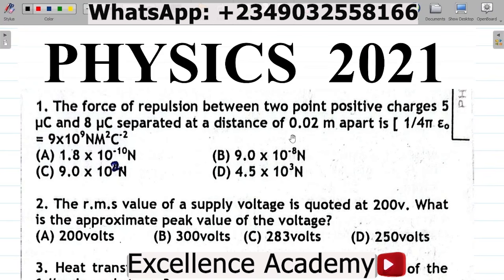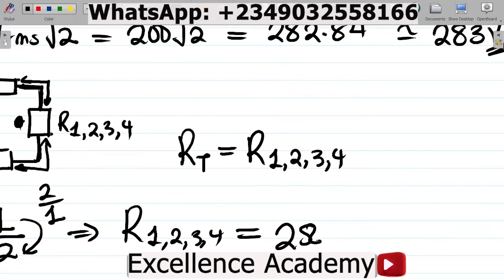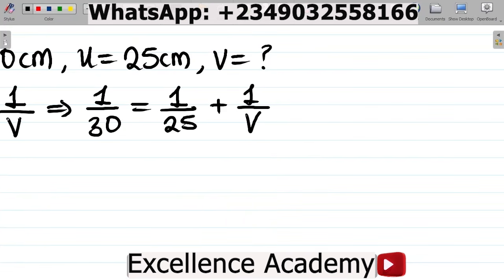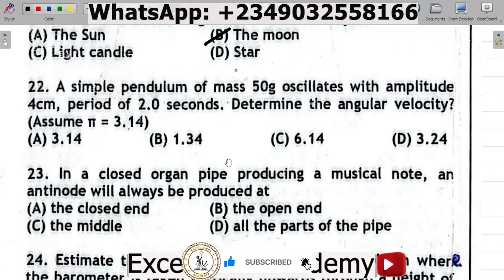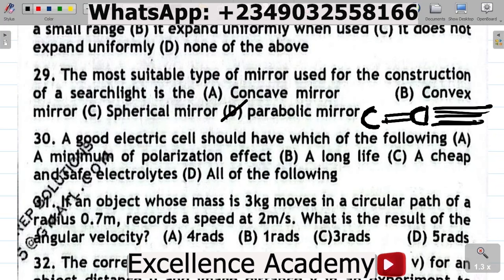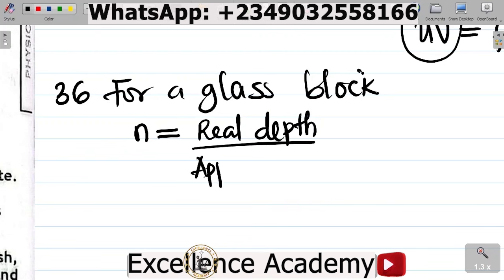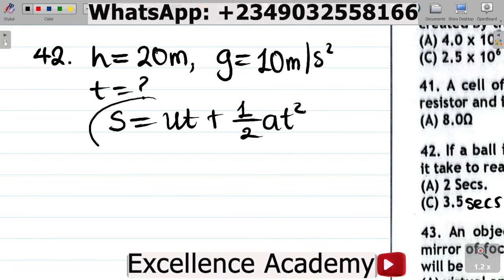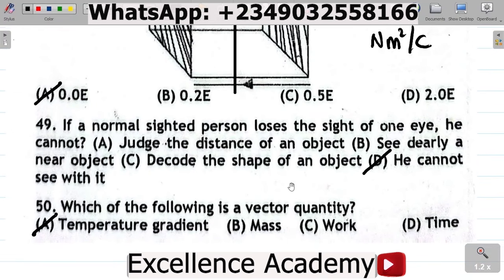JAMB 2021 Physics COMPLETE Past Questions and Answers Revision